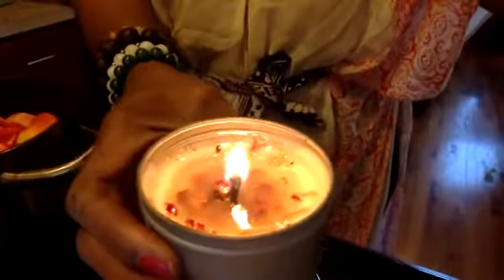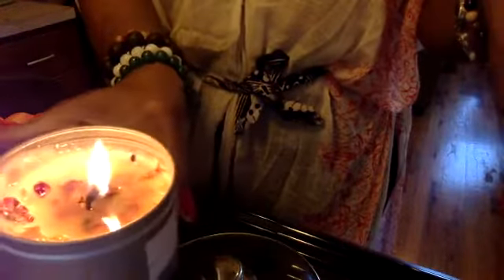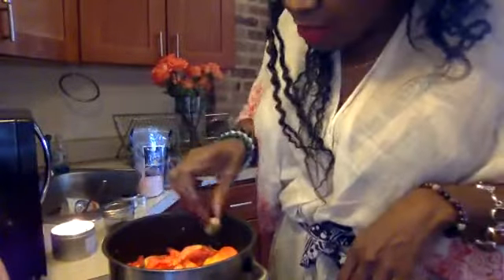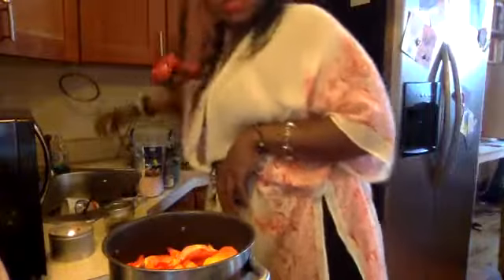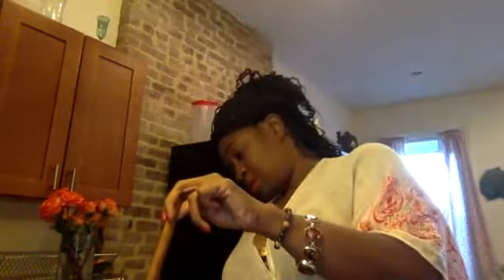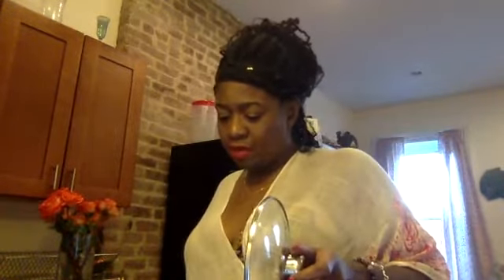Keep it Cute Spell 2019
This ritual was adapted from Spell to Become ✨Attractive AF✨(EASY BEGINNER)Manifest SELF LOVE&CONFIDENCE from Stargirl.

Find me on the socials:
📸 Instagrams: IAMZOEFLOWERS
Twitter Divinebydesigne